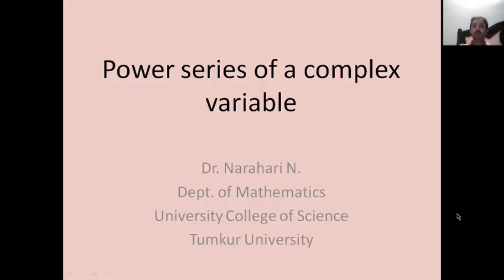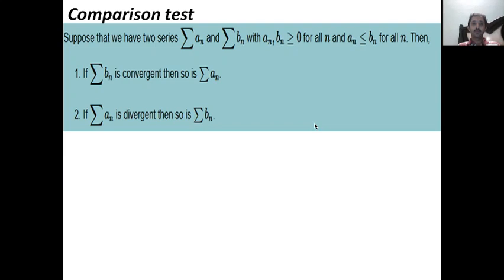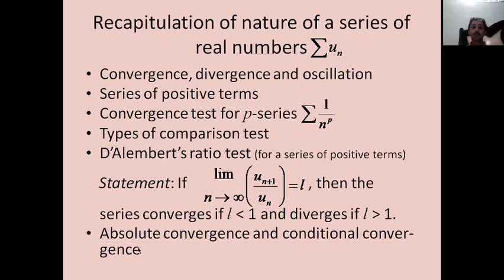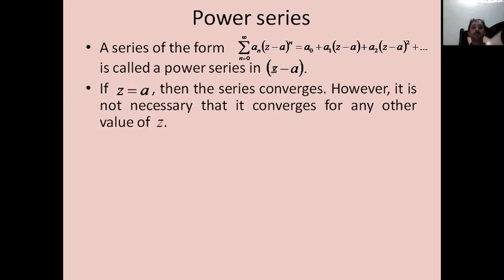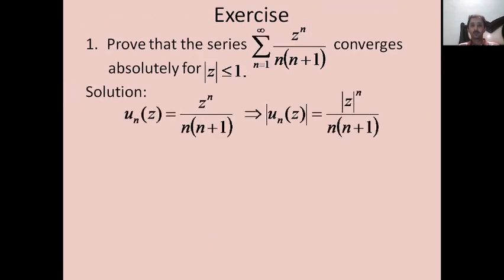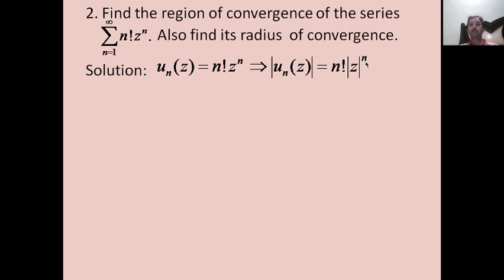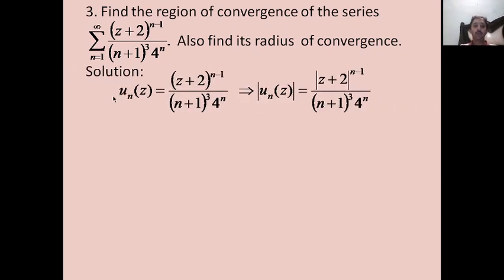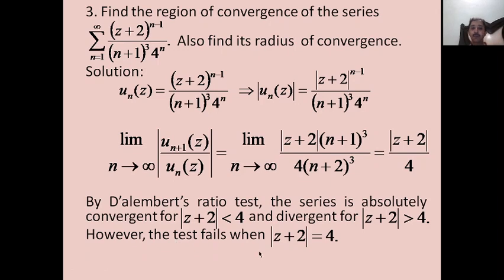Power series of a complex variable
In this video, we discuss the nature of the power series of a complex variable. A small exercise is carried out to understand the aspects discussed.